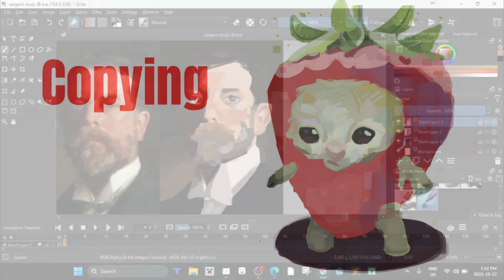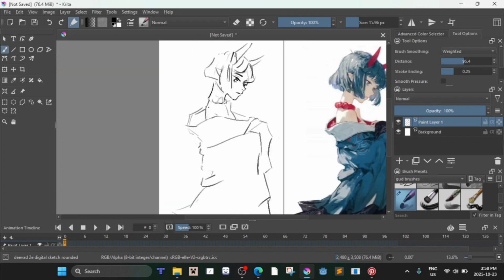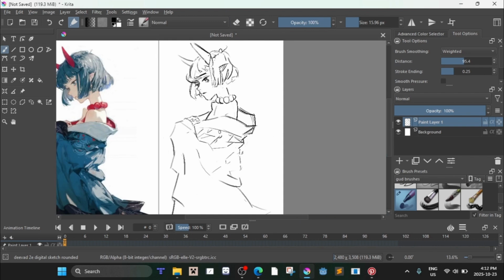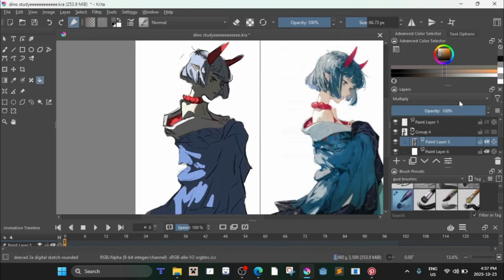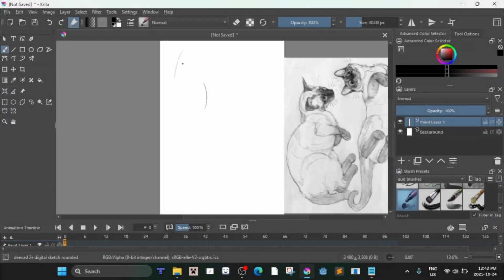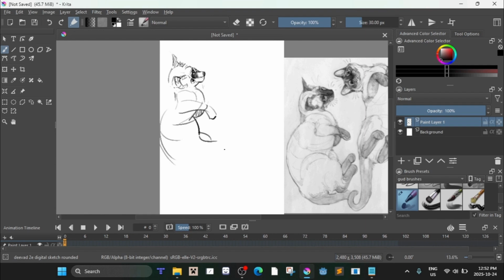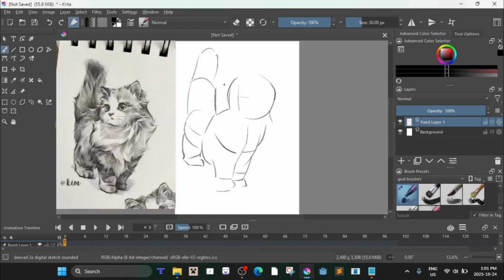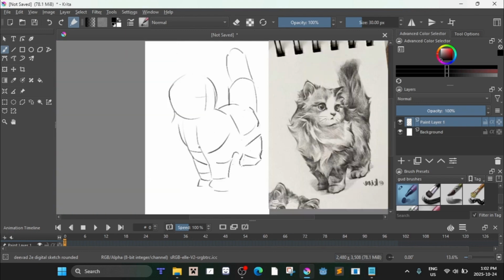How to Draw Anything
Hi im noobyderparts, a 15 year old male artist who like painting and stuff :P

noobyderparts.carrd.co

timestamps